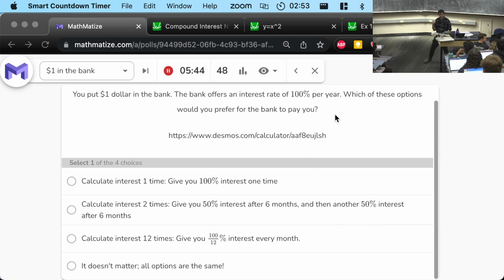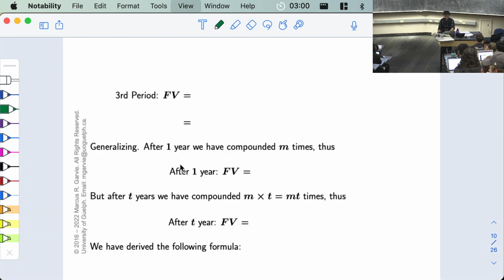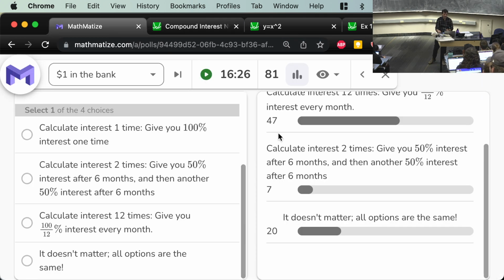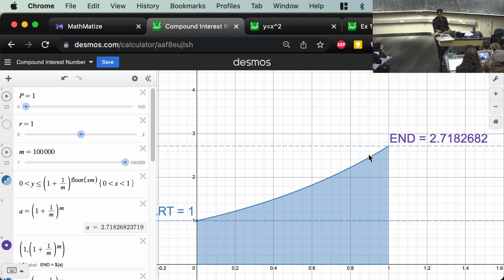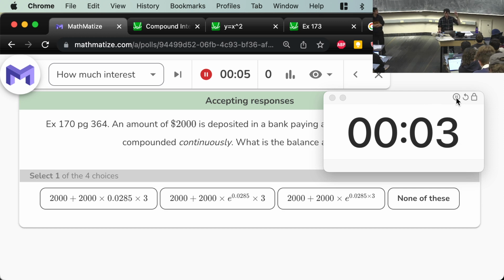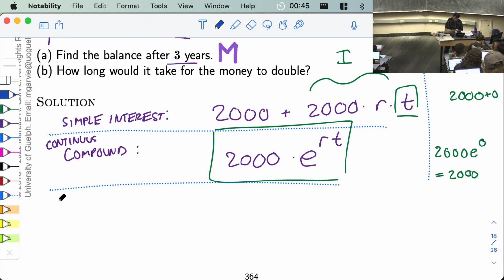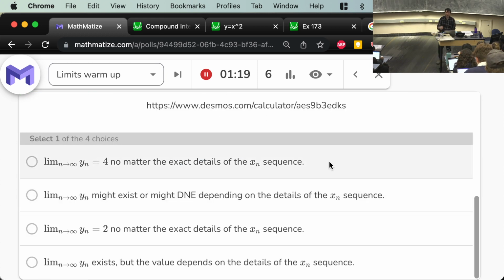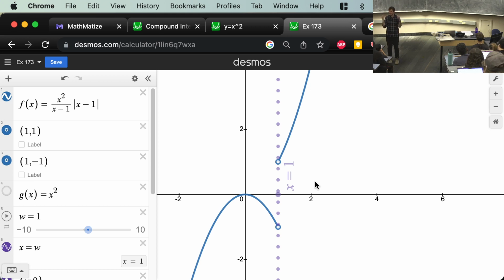2023 03 08 Math1030-LEC the magic number e and intro to limits